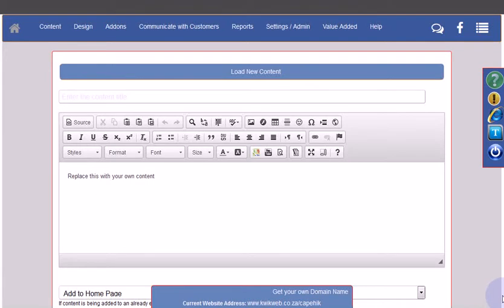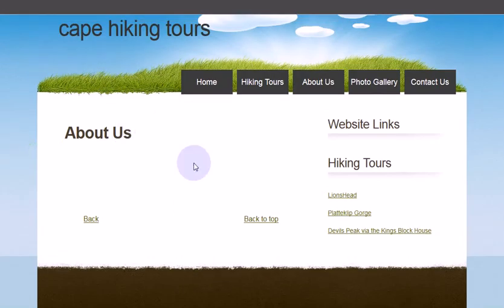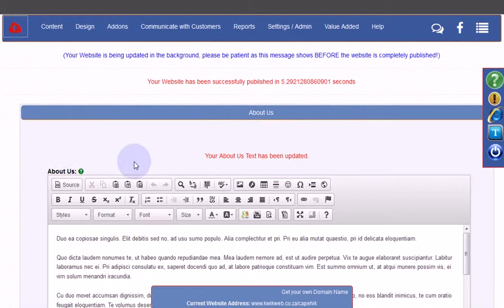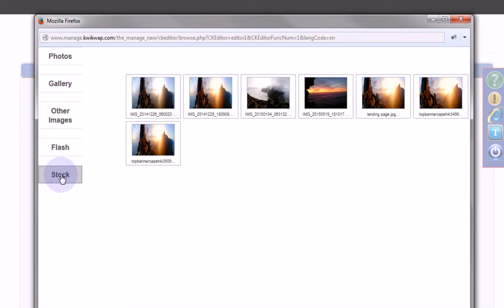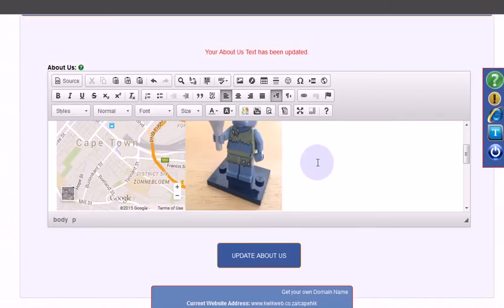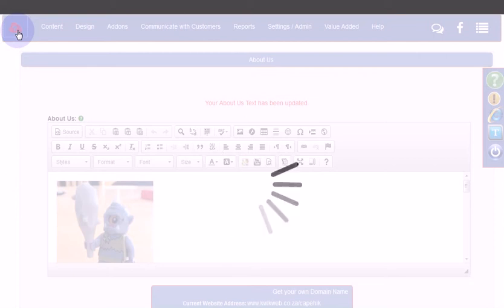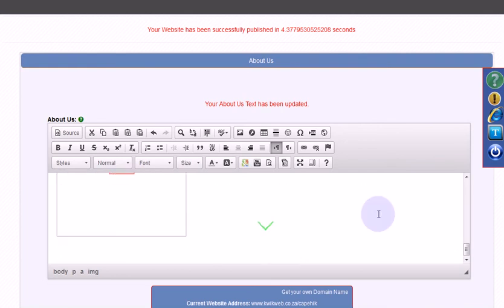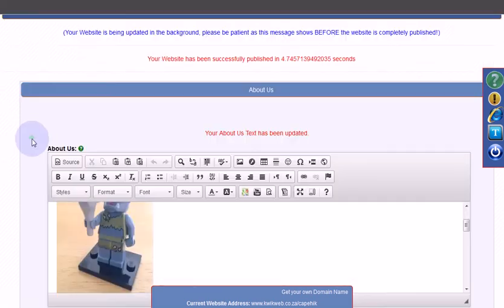Kwikwap Content Editor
Using the Kwikwap Content Editor to add Content to your Website